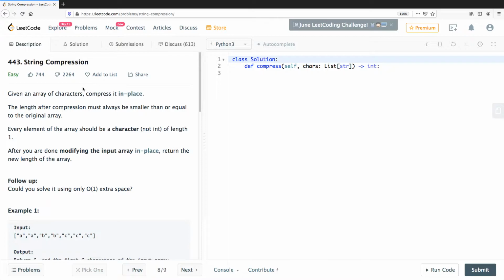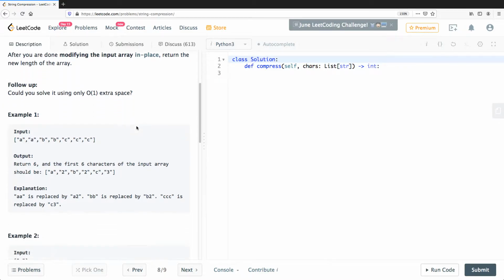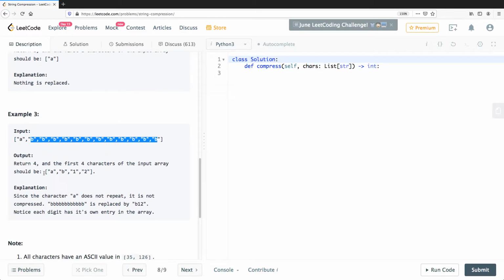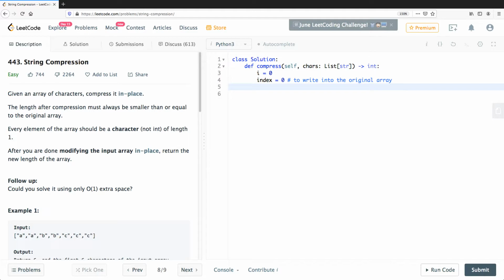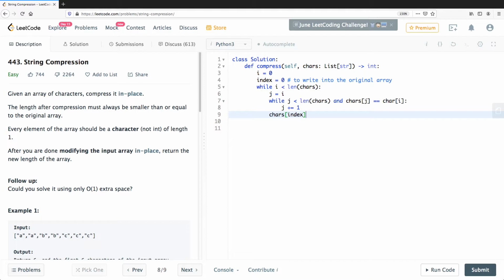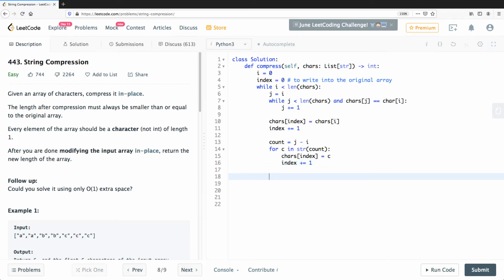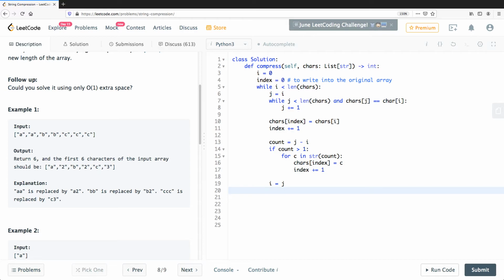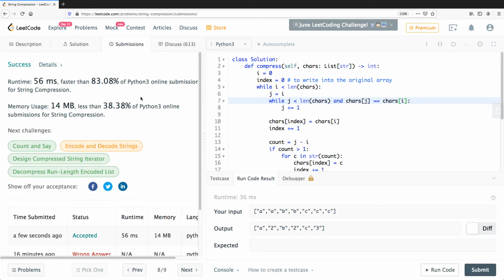Leetcode 443: Run length encoding or string compression (Python3)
Hi there,
Let us try this simple leetcode problem of string compression. It seems a popular interview problem.